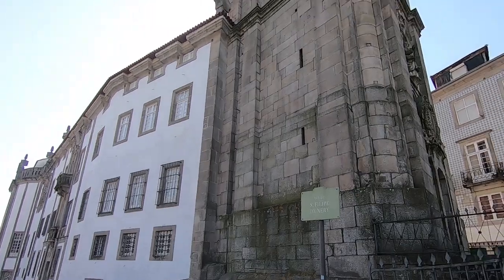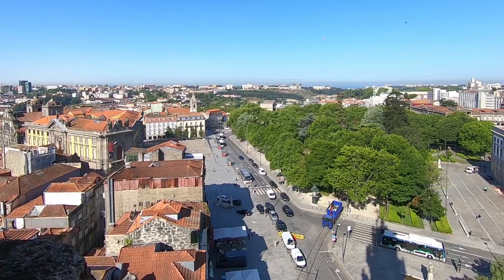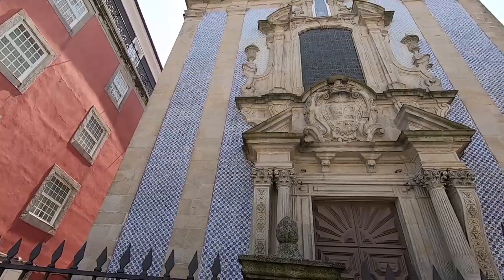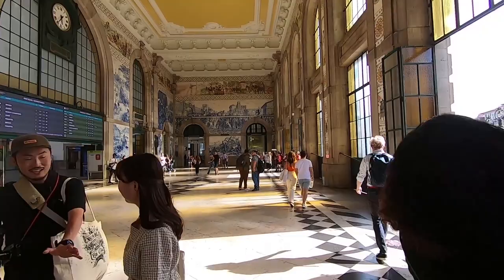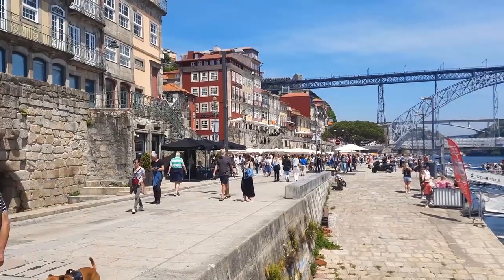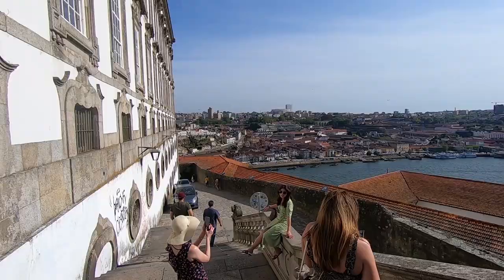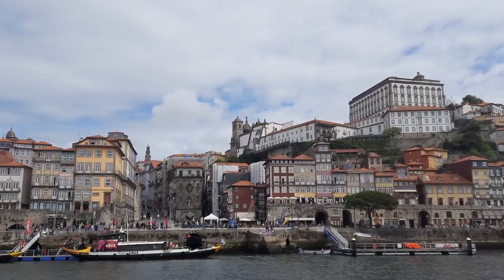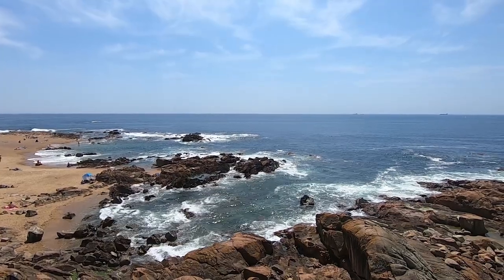Porto, Portugal: Best Tours and Most Beautiful Places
Porto is considered one of the most beautiful cities in Portugal. In this video we will try to visit the most beautiful places and observation decks of the city. And it will not be easy, because Porto, like Lisbon, is a city on the hills!

Video summary:
0:00 Intro
0:18 Clerics Tower
1:38 Lello bookstore
3:46 Azulejo buildings
4:57 Sao Bento Train Station
5:29 Imperial McDonald's
5:40 Mercado Ferreira Borges
6:00 Douro river
7:46 Miradouro da Serra do Pilar
8:17 Luis I Bridge
8:28 Miradouro da Igreja de São Lourenço
9:03 Six Bridges Tour
11:01 Atlantic Ocean